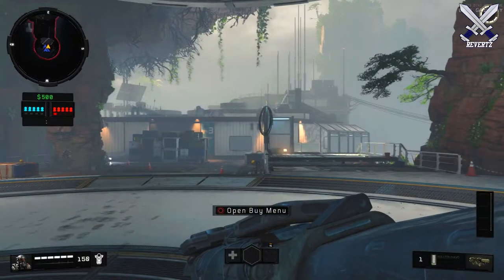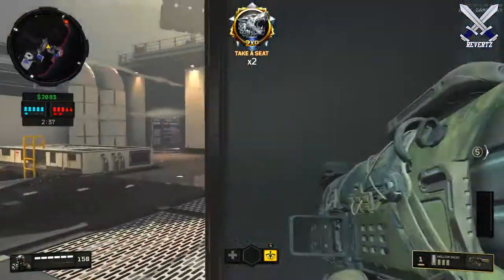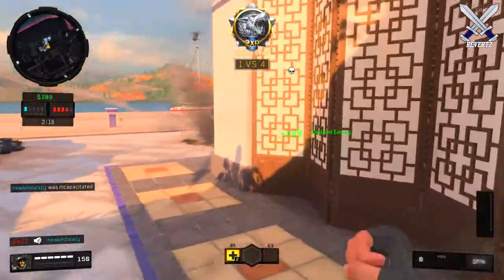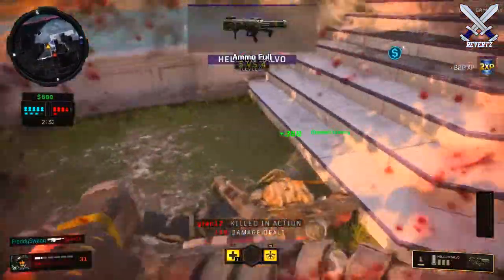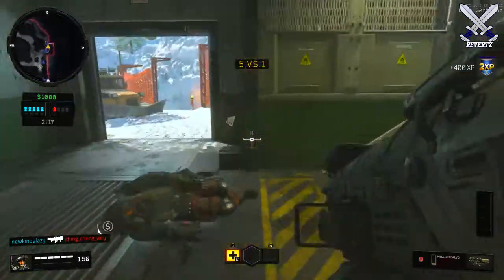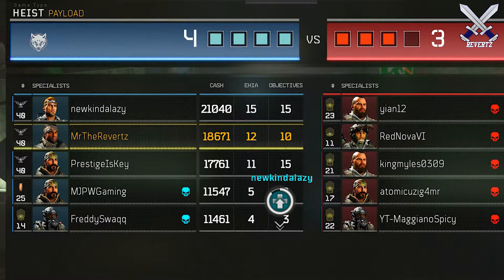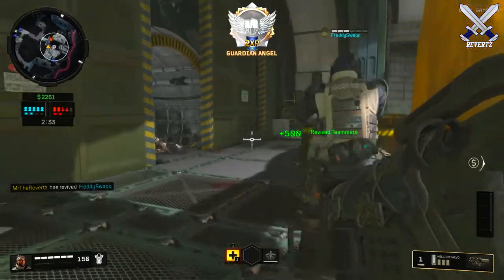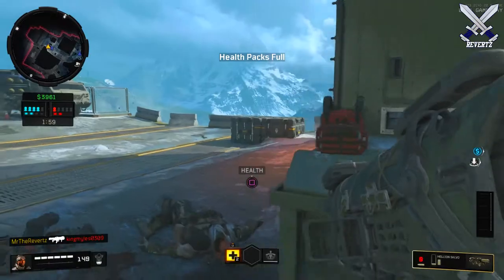Hellion Salvo = NEW META for Heist! - Black Ops 4 BETA: (Earn The Most Cash In Heist)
Heist is becoming one of my favorite gameodes in the black ops 4 beta! In this video I show you guys a good tip to use in order to get the most cash plus destroy the enemy team!